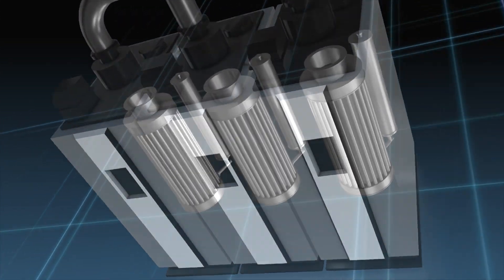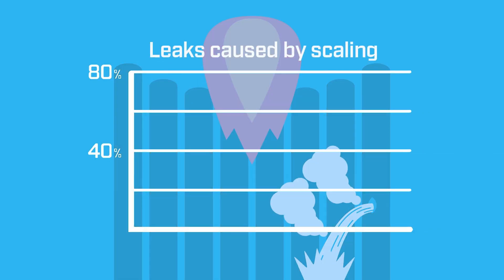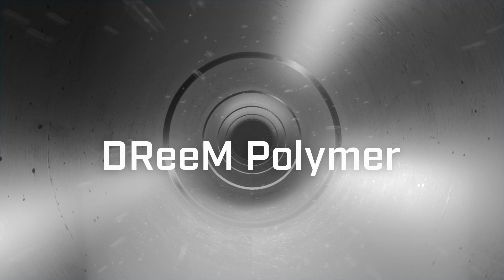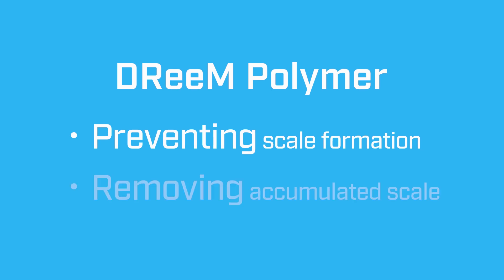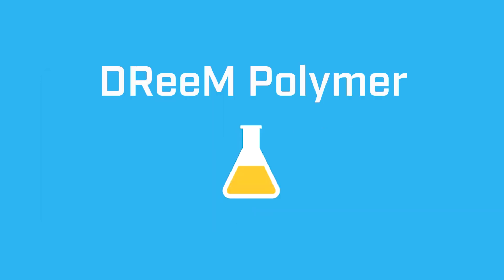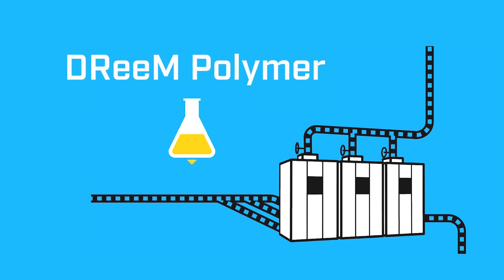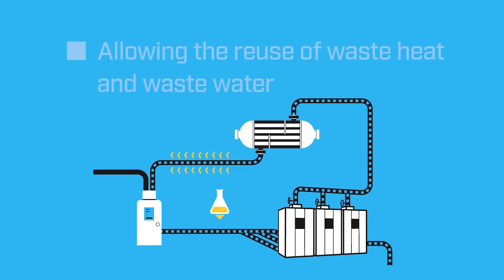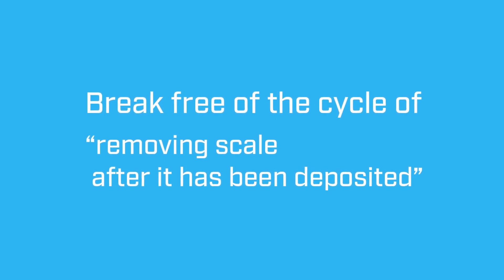Kurita´s DReeM Polymer －Significant performance improvement for a low pressure system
DReeM Polymer is Kurita’s innovative Dispersion Removal effect Management Polymer for steam generators and boiler systems.
DReeM Polymer technology contributes to energy saving and stable operation.
1. Preventing scale formation and removing existing hardness and silica scale without any corrosion concern.
2. Keeping high efficiency by maintaining the cleanliness of boiler heat transfer surface.
3. Energy saving by recovering unused drain (waste heat and wastewater). This allows even water containing scale components to be used as boiler feed water.